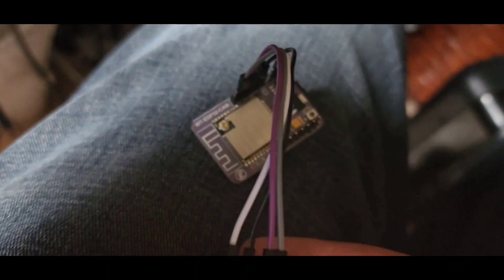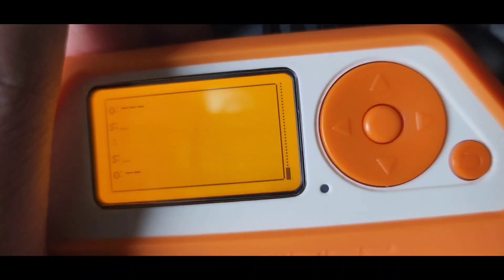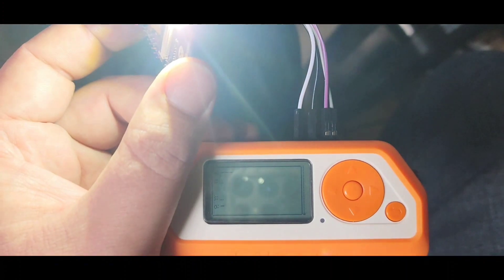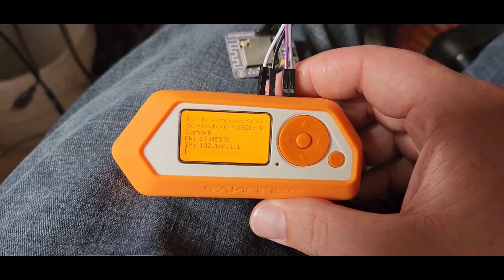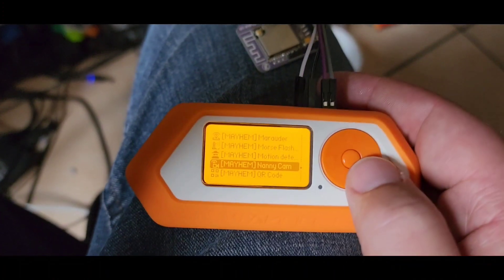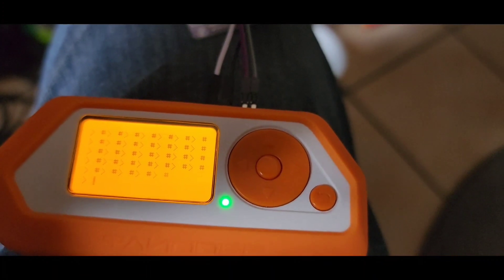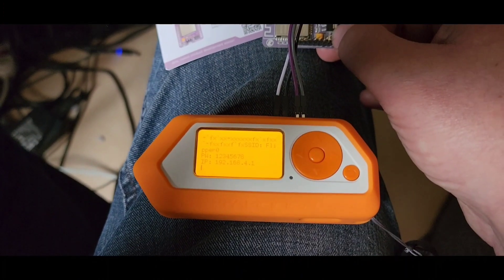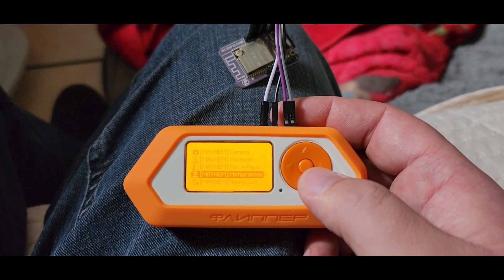Demonstration of Flipper Zero Mayhem apps with link to working ESP32CAM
2PCS ESP32-CAM W-BT Board that was used in this video...